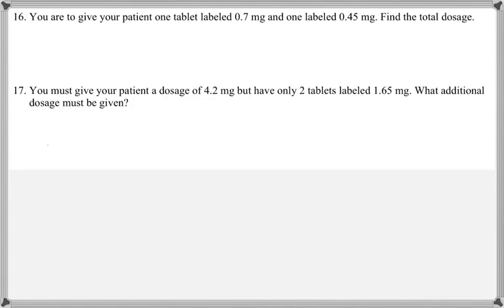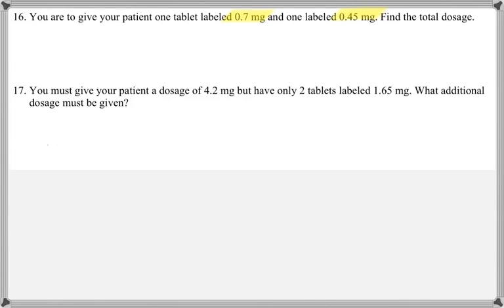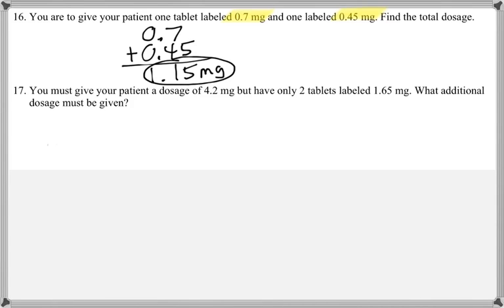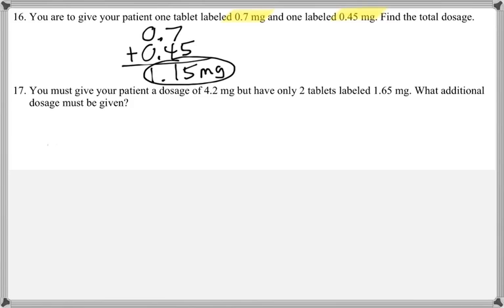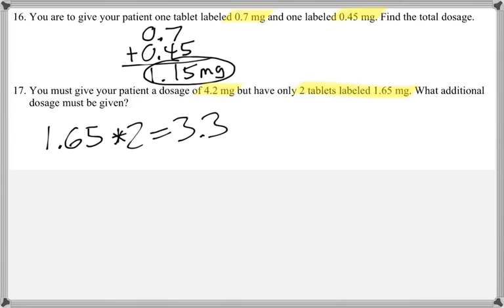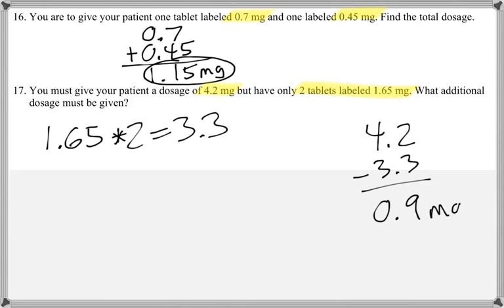Math 117 : Chapter 1-3 #16, #17 (Math For Allied Health Tutorial : Decimals, Fractions)